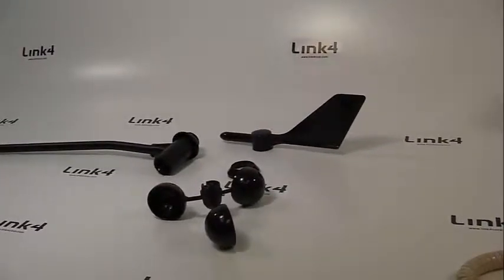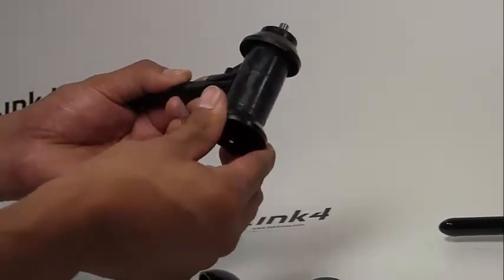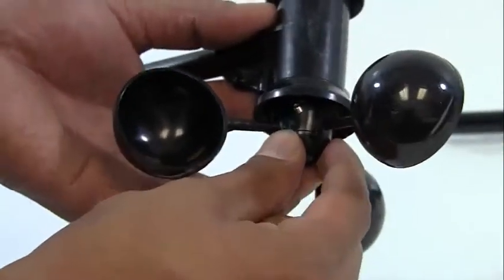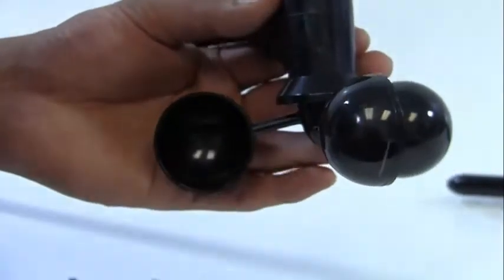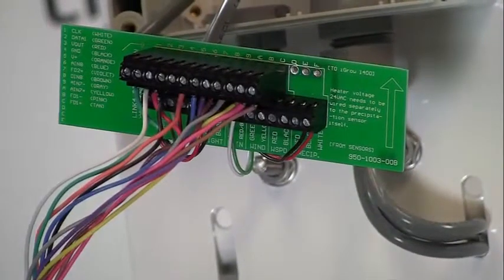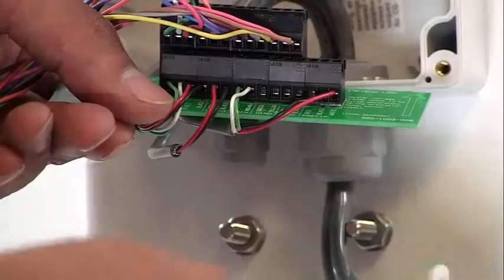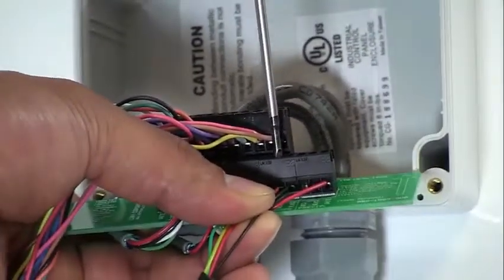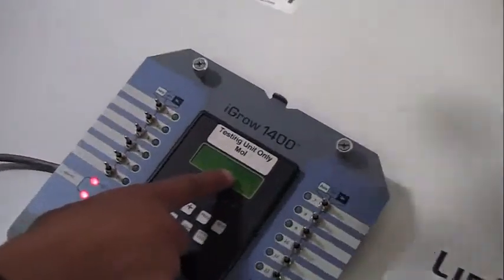Installation Of Anemometer